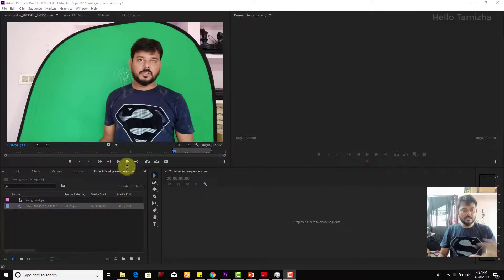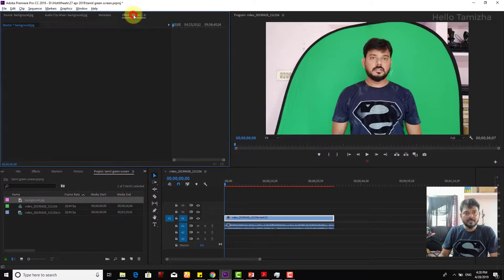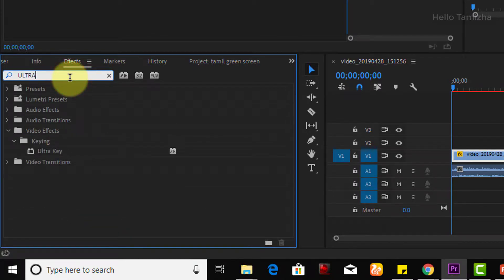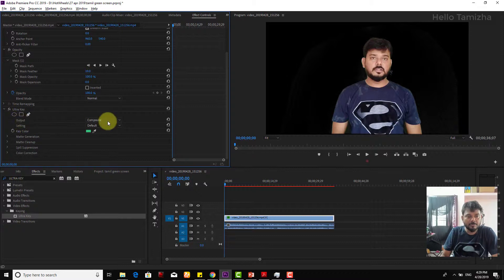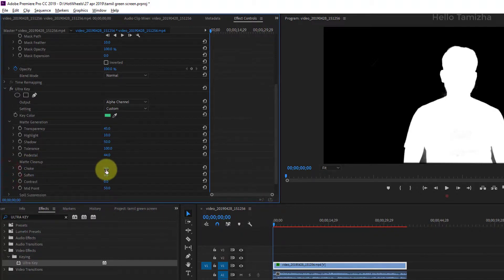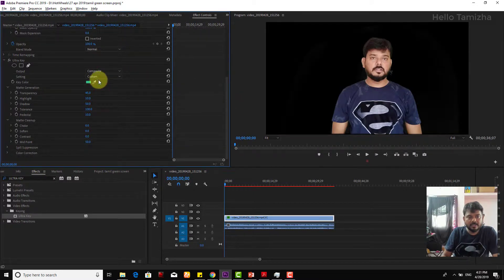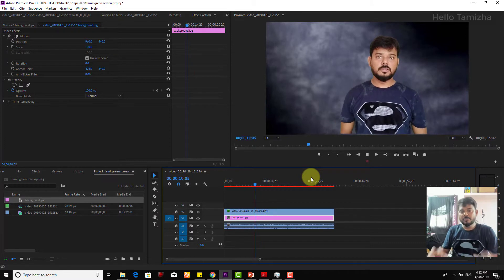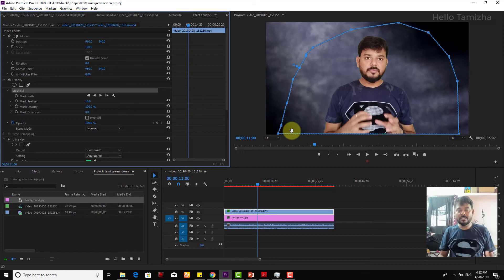தமிழ் : HOW to REMOVE GREEN SCREEN in ADOBE PREMIERE PRO?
in this video, i am  explaining in tamil,  HOW to REMOVE GREEN SCREEN in ADOBE PREMIERE PRO?